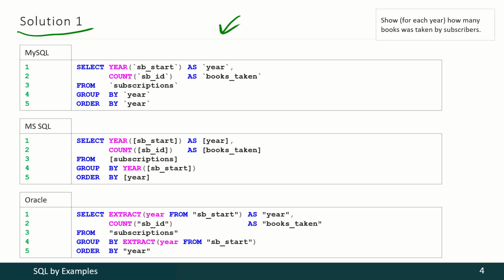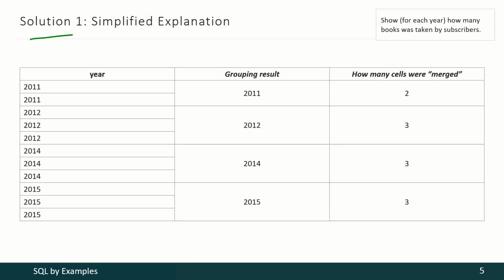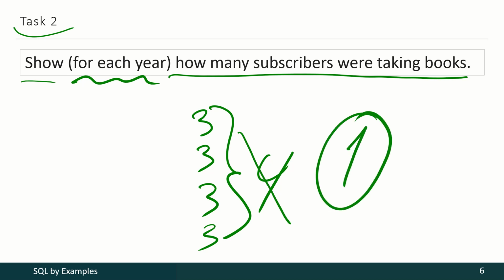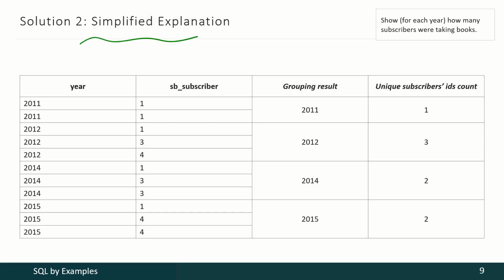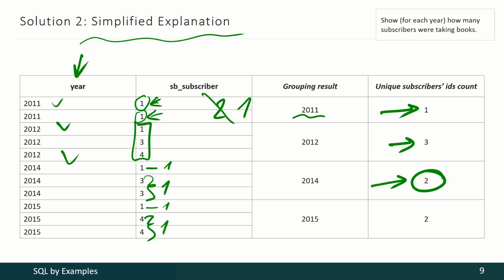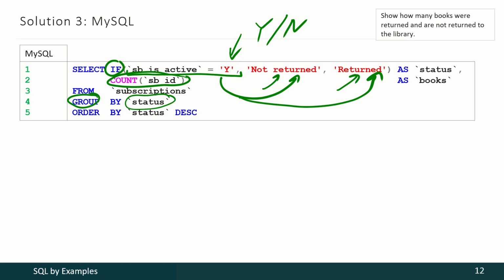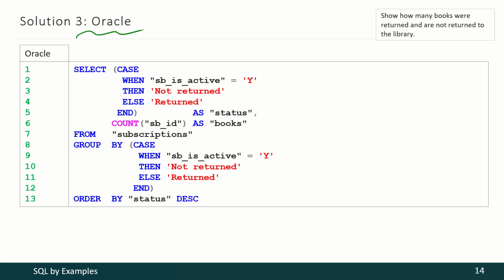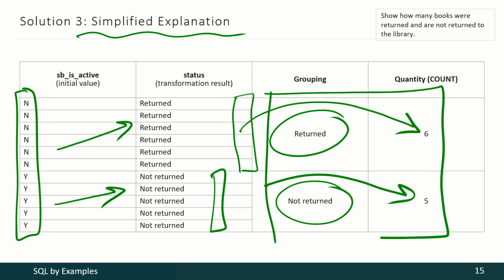02 - 01 - 10 - Data Grouping (Example 10) [ENG]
How to use data grouping.